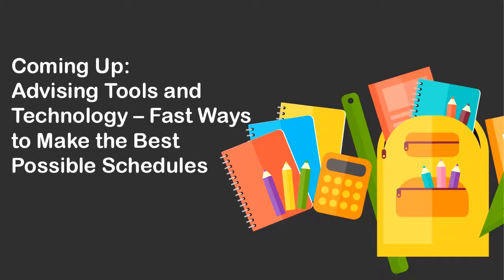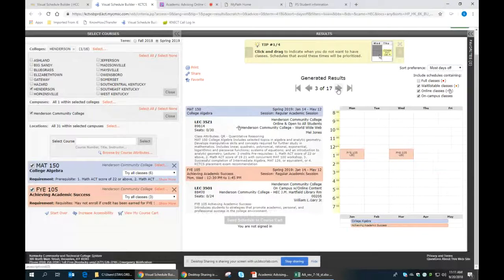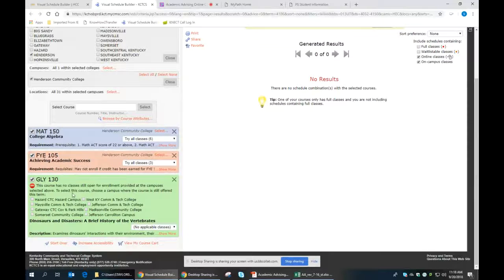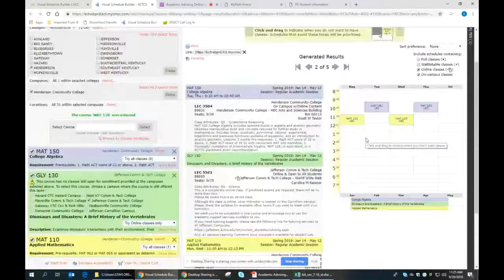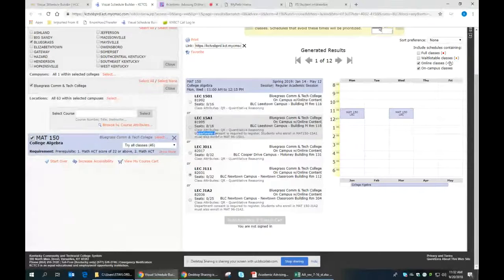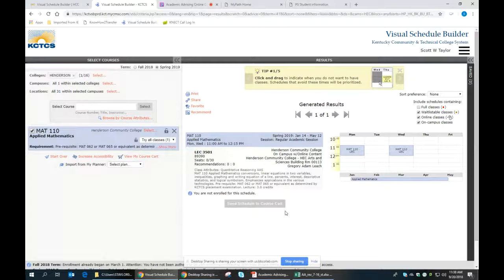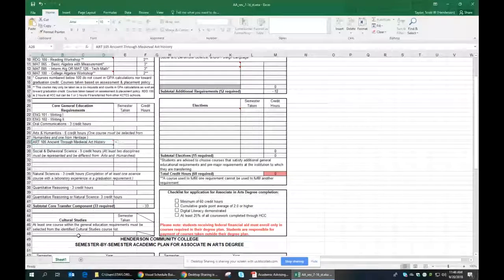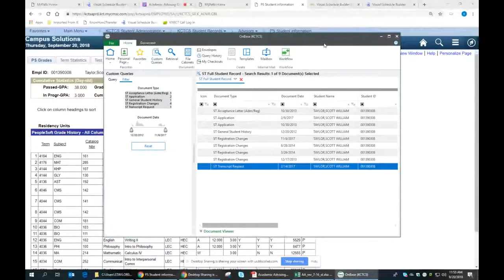Advising Tools and Technology Fast Ways to Make the Best Possible Schedules